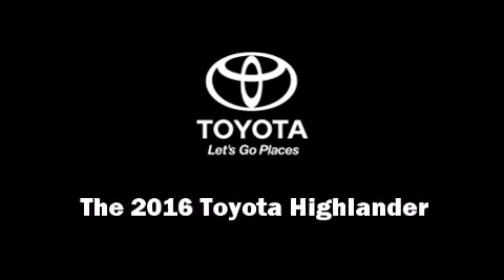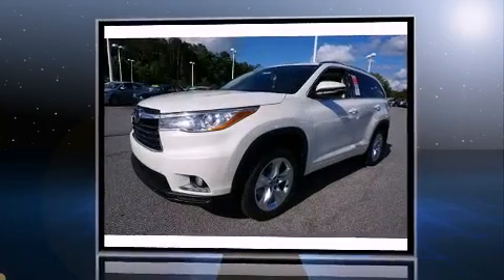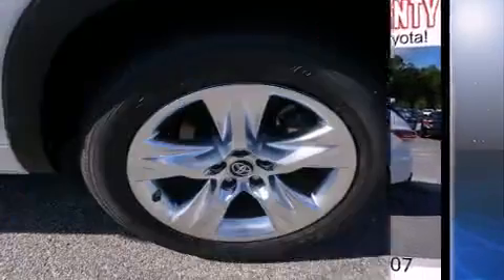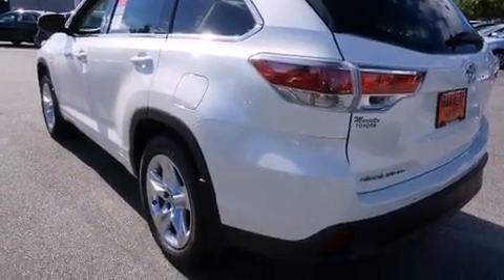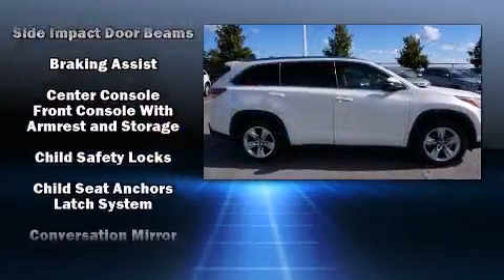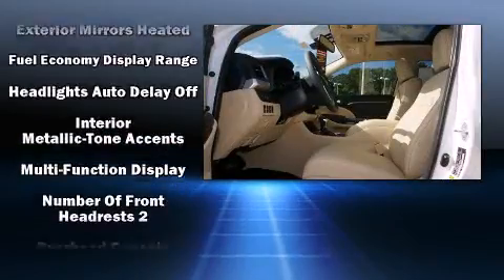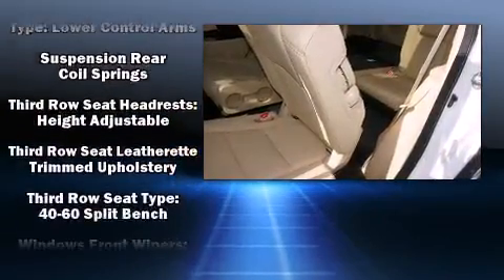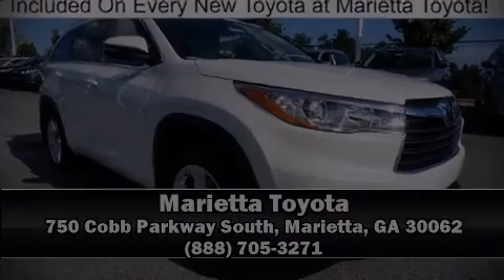2016 Toyota Highlander Limited Platinum V6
Marietta Toyota
750 Cobb Parkway South

Discerning drivers will appreciate the 2016 Toyota Highlander. A 3.5 liter V-6 engine pairs with a sophisticated 6 speed automatic transmission, and all wheel drive keeps this model firmly attached to the road surface. It's equipped with tons of terrific amenities, but it won't break your budget. Such as cruise control, heated and ventilated seats, tilt steering wheel, a power rear cargo door, rain sensing wipers, lane departure warning, an overhead console, and a split folding rear seat. Third row seats provide an even greater maximum passenger capacity. Premium sound drives 12 speakers, providing you and your passengers a sensational audio experience. Toyota ensures the safety and security of its passengers with equipment such as: dual front impact airbags, front SIDE impact airbags, traction control, brake assist, a panic alarm, an emergency communication system, and 4 wheel disc brakes with ABS. Electronic stability control ensures solid grip atop the road surface, no matter how challenging the driving conditions. We have the vehicle you've been searching for at a price you can afford. Please don't hesitate to give us a call.